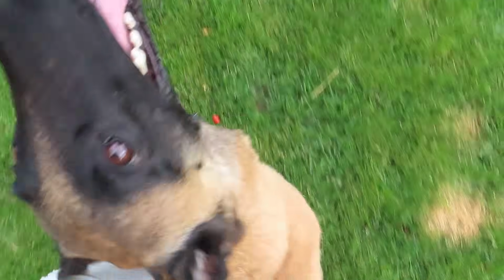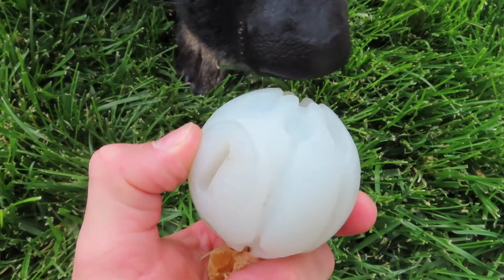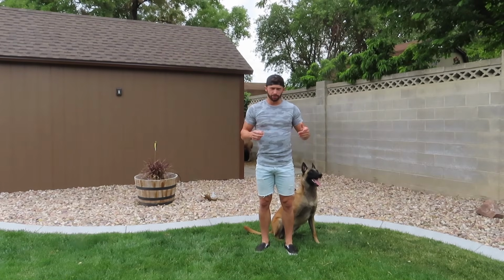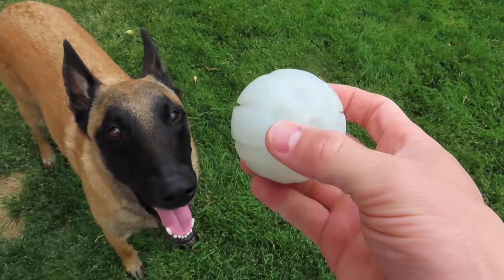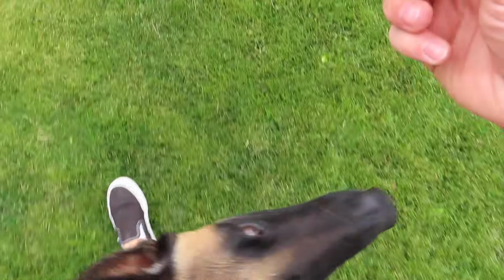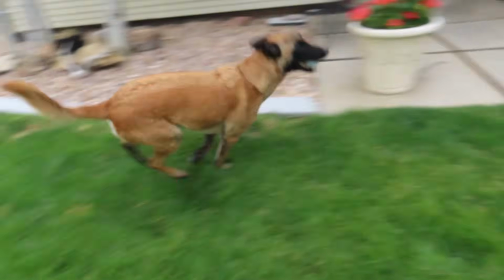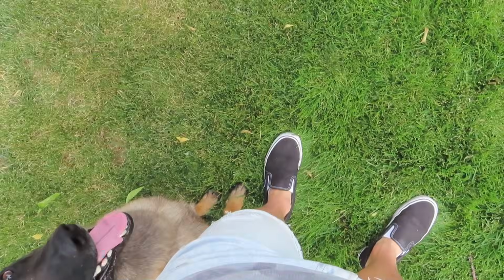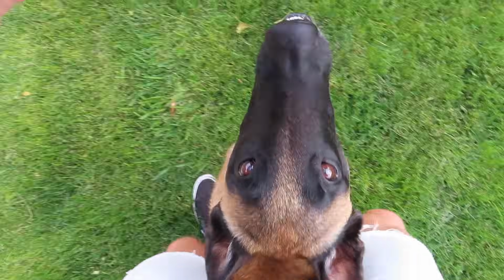TEACH YOUR DOG TO WALK BETWEEN YOUR LEGS! Belgian Malinois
In this video, Trakker and I cover the steps we took in training for "TWEEN".
It's a fairly simple command that is very beneficial.